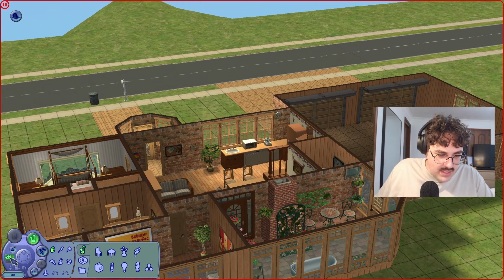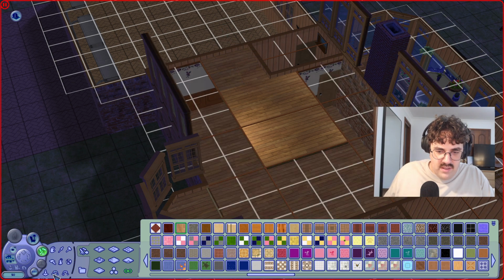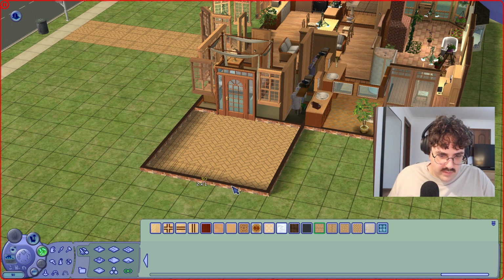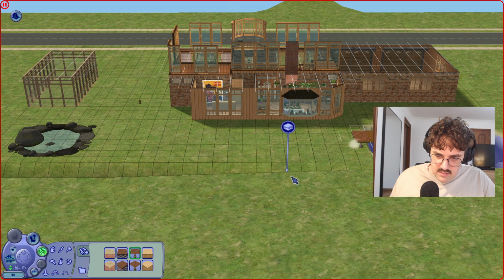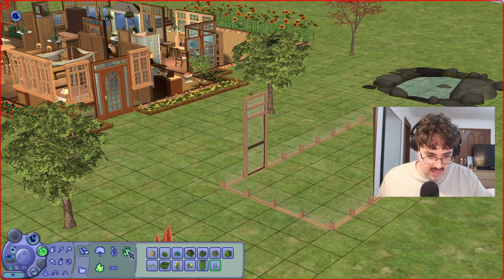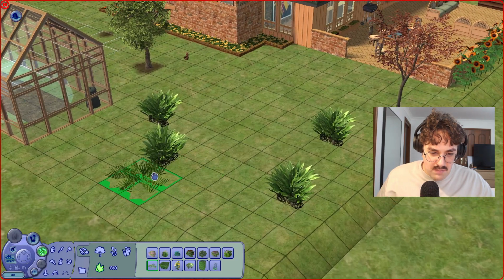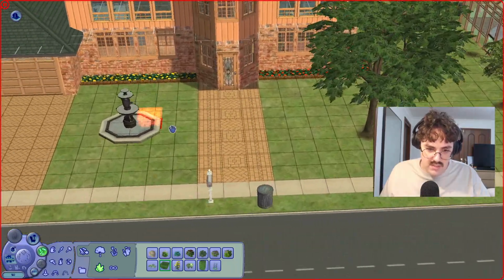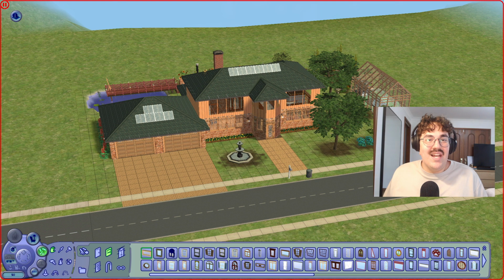Cozy Cottage (Part 3) - The Sims 2 House Build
In today’s video, We are building a rustic and cozy cottage for Samantha and Peter Ottomas from our Ottomas Lets Play! I am aiming for it to be light yet super warm and inviting. In this part we finalise the home and do landscaping

Thankyou for supporting my channel 😃